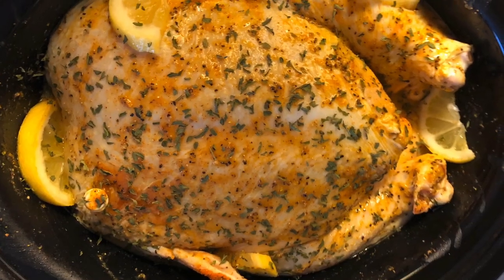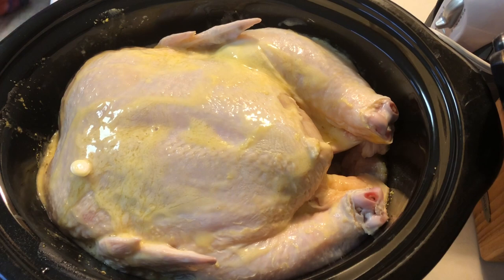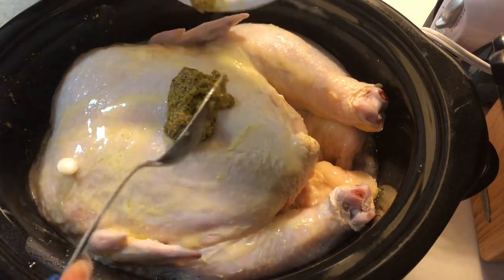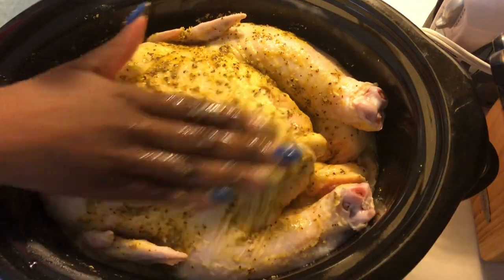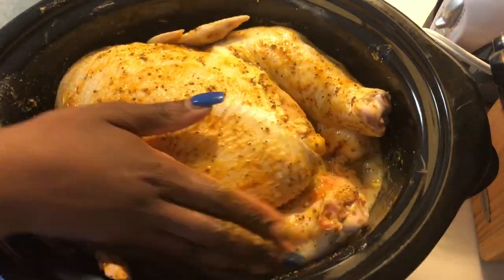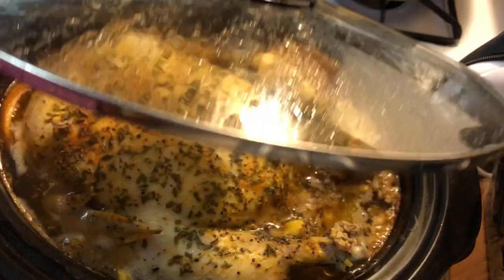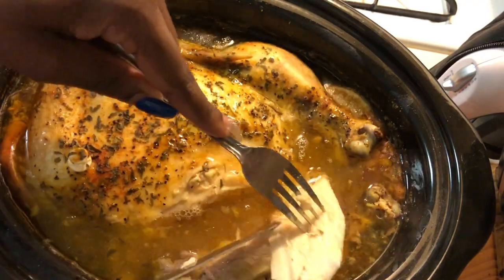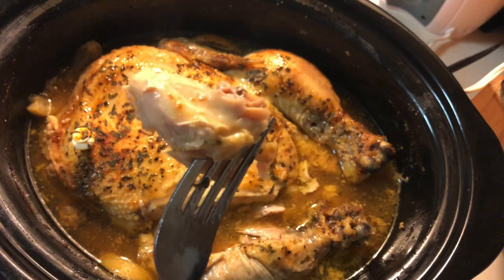How I make Lemon Pepper Chicken | Slow-cooker recipe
Have you found yourself doing a lot more cooking during this pandemic? I know I have. I decided to share how I make my lemon pepper chicken using my crock-pot.

Caution: Chicken will be tender and delicious :)